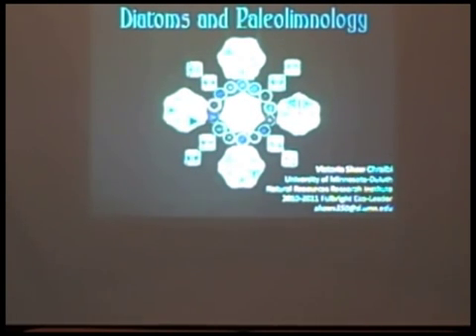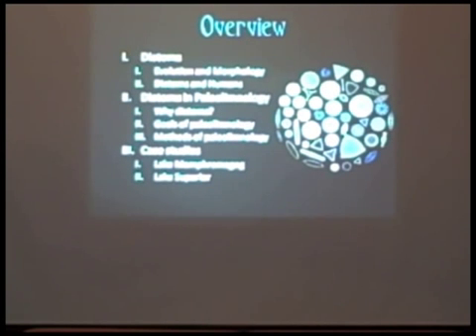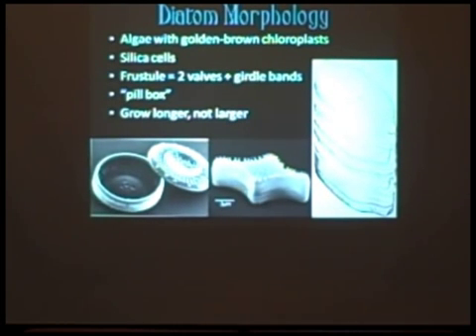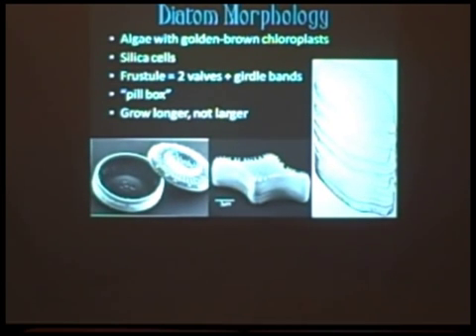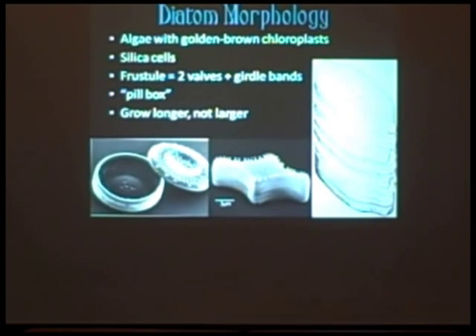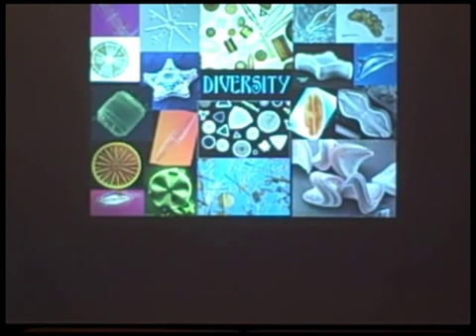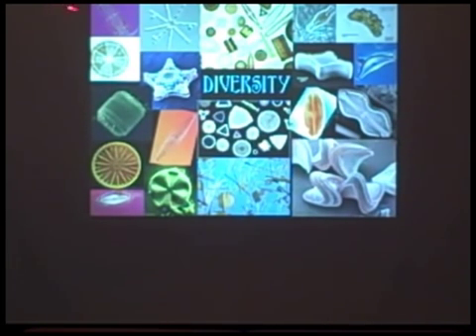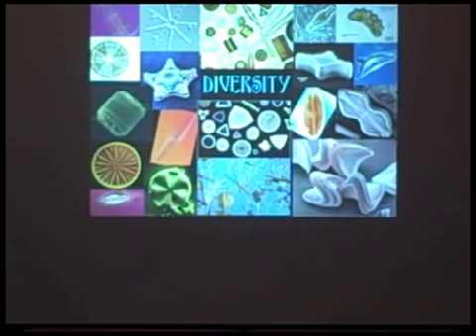Diatoms and Paleolimnology part 1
Diatoms and Paleolimnology, part 1: diatom morphology and ecology